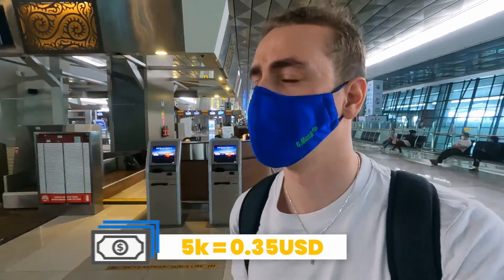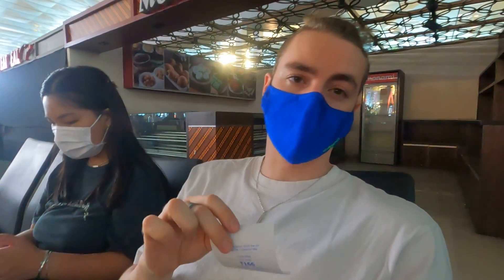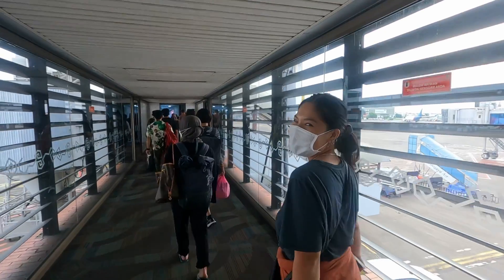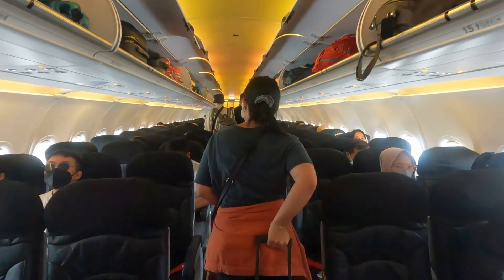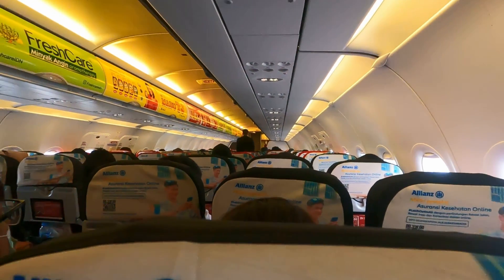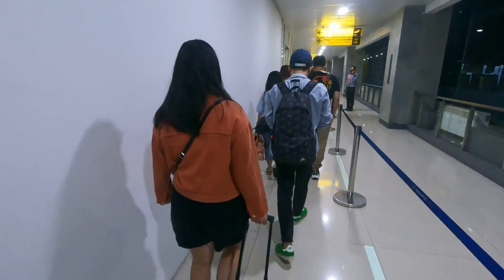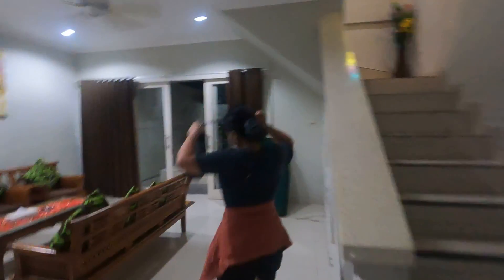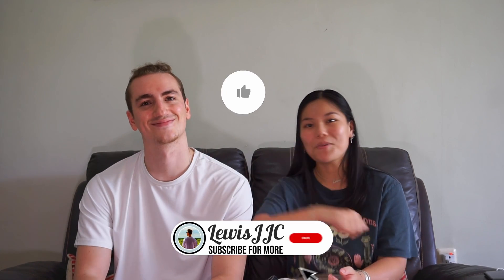JAKARTA to BALI | Indonesia domestic flight 2022 (what you need to know)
Our journey from Jakarta to Bali, Indonesia 🇮🇩 and what you need to know

From getting our pre-flight PCR test in Jakarta to getting picked up by our villa driver in Bali, we share our experience flying from Jakarta to Bali and all the steps we took along the way. This includes our PCR tests, (trying to) register our phone IMEIs, our experience flying Air Asia during the pandemic, completing our PeduliLindungi eHAC form on arrival and getting to our new villa in Seminyak.

*UPDATE*: As of March 8th, there's no need to scan eHAC or take PCR test (if you have 2+ vaccines). Thanks @darfan darfan for the update.

📖 CHAPTERS: 📖
0:00 Coming up…
0:20 Jakarta departure
0:57 Customs IMEI registration
3:02 Bali flight
4:14 eHAC
5:10 Bali villa
6:21 Up next

What should we do in Bali? Any must-visit places or attractions?

ℹ️ ATTRIBUTION ℹ️
Sound effects from Zapsplat
Assets designed by Freepik